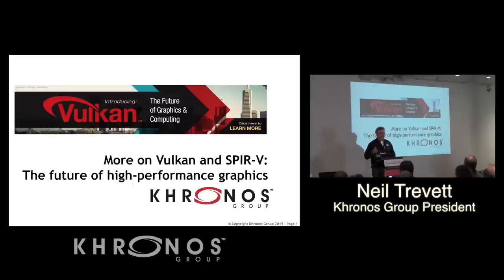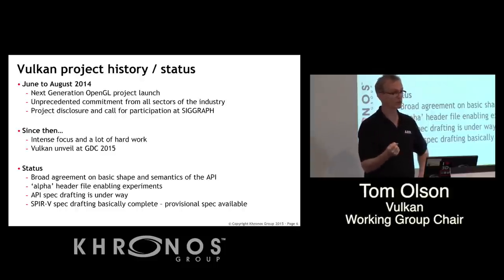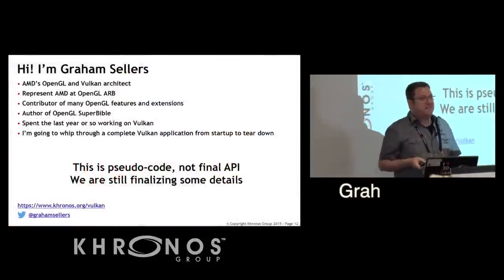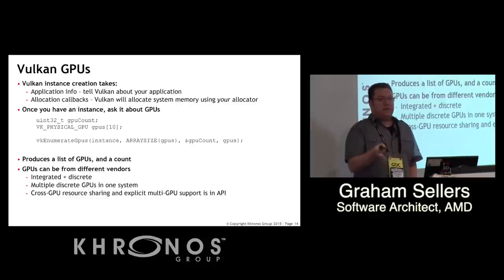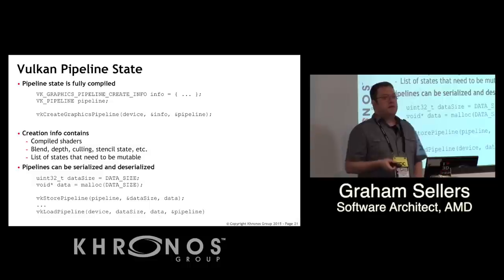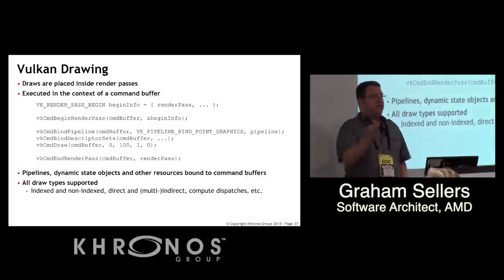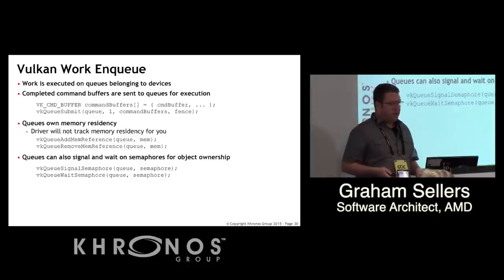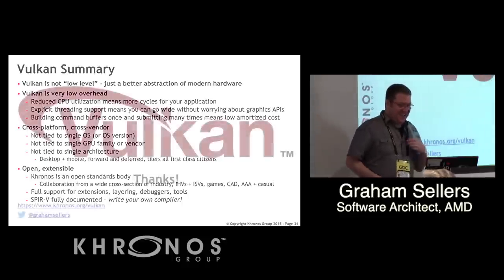Vulkan and SPIR-V session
Join Khronos Group members for details about Vulkan, previously known as glNext, and the new SPIR-V intermediate language.  Many of the speakers and demos presented at the Valve session were on hand for in-depth Q&A.

"Vulkan initial specifications and implementations are expected later this year"

Video by GoldStandardGroup.com with post-production by Outofcontrol.ca